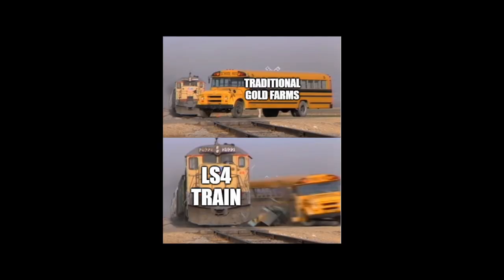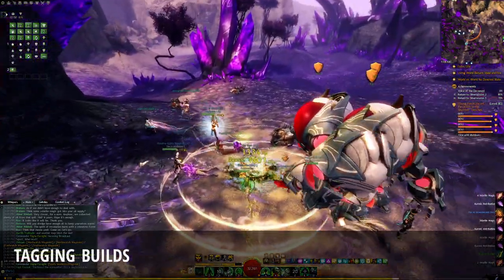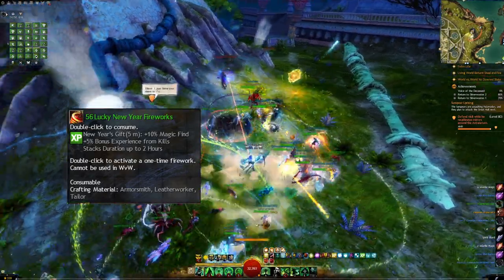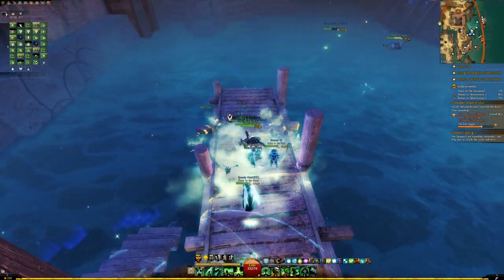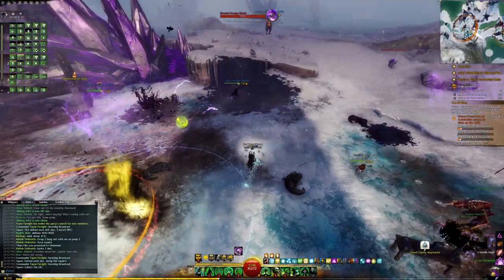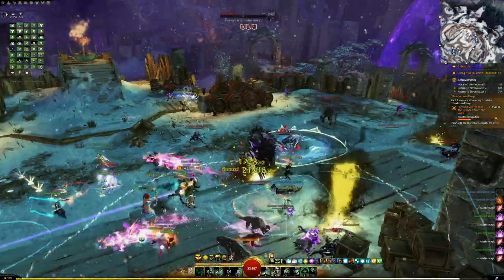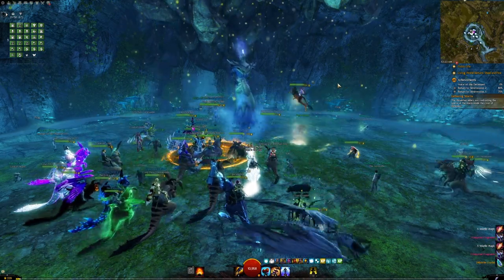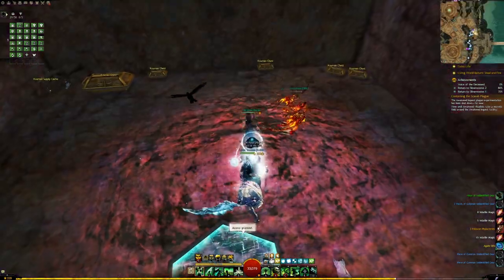LS4 Train, Making Gold by Playing the Game | Guild Wars 2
this video took me 3.5 weeks, and only because im a filthy procrastinator. enjoy, noobs.

table of contents:
00:00 Introduction
00:40 Volatile Magic
01:10 Karma and Experience
01:26 Champion Loot Bags
02:28 Tagging Builds
03:30 Consumables and Boosters
05:07 Event Walkthroughs
05:46 Domain of Istan
08:19 Thunderhead Peaks (South)
09:45 Jahai Bluffs
11:08 Thunderhead Peaks (North)
12:34 Sandswept Isles
15:10 Domain of Kourna
16:43 Conclusion

ıllıllııllıllı

ABOUT ME:
Hi, my name is Emi and I’m a casual content creator that primarily focuses on the MMO, Guild Wars 2. I’ve been playing the game since 2016 and have since spent thousands of hours mastering both casual and hardcore content. I like to share my love for the game with fellow players by creating videos, streaming on twitch, and running in-game community events. In my day-to-day life, I’m a software developer and you’ll likely hear me chatting about miscellaneous topics throughout my videos and my stream.

ıllıllııllıllı